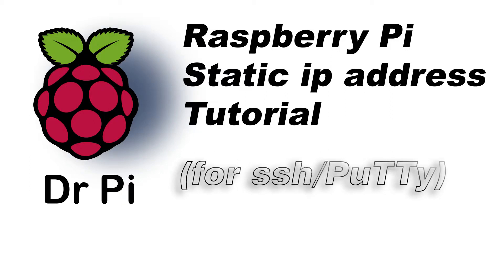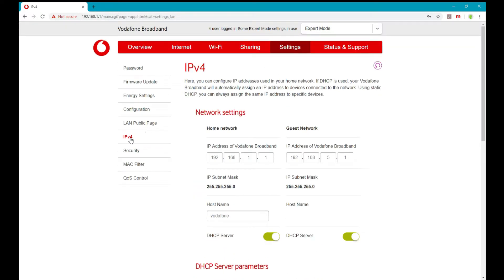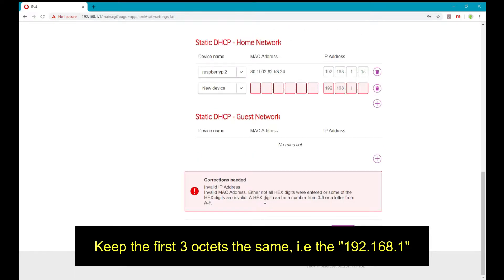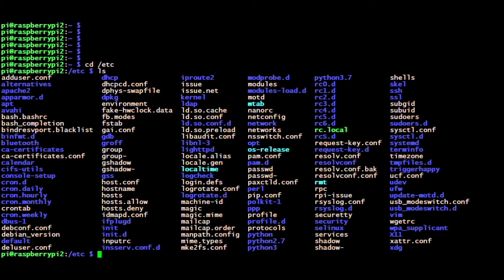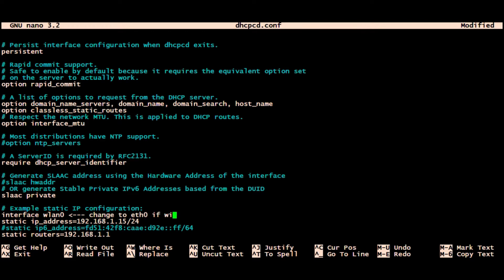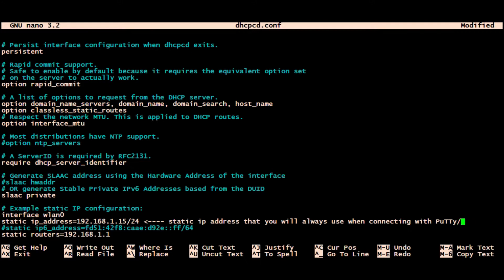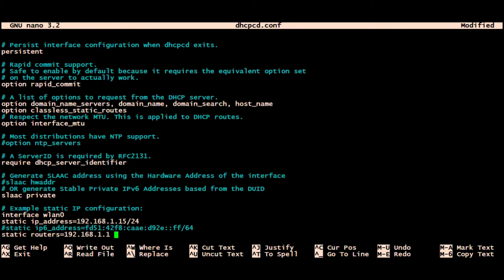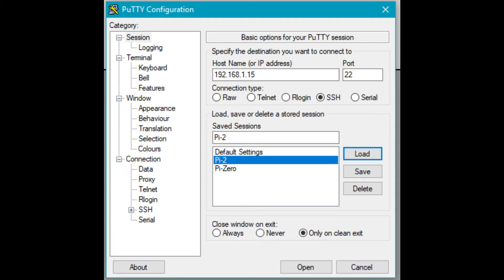Raspberry Pi - Configuring a static ip address tutorial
Tutorial on setting up a static ip address for your Raspberry Pi so you can access it remotely via PuTTY and SSH - editing /etc/dhcpcd.conf file with nano and rebooting.